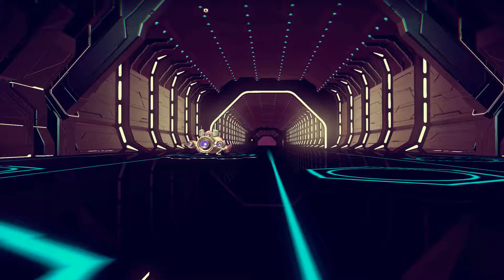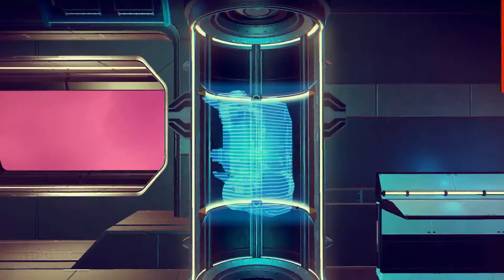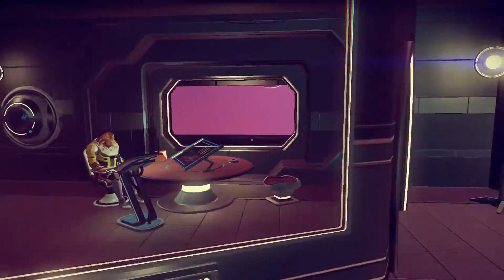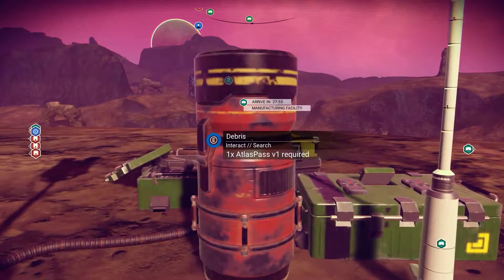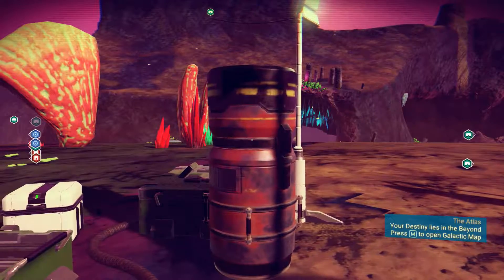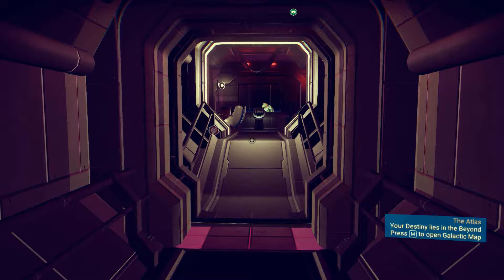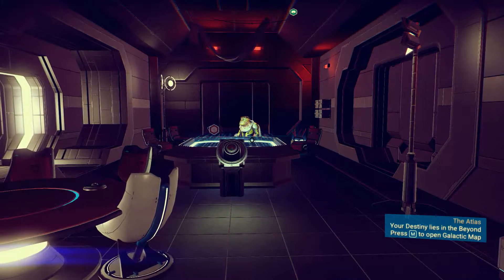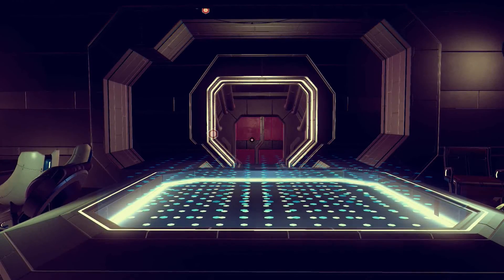No Man's Sky. What's behind Atlas Pass V1 doors? :O